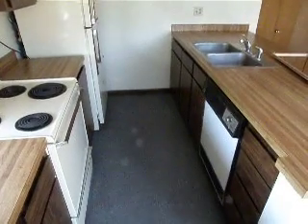2052 Spruce St. D, Boulder, CO 80302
2 bedroom, 1 bath apartment